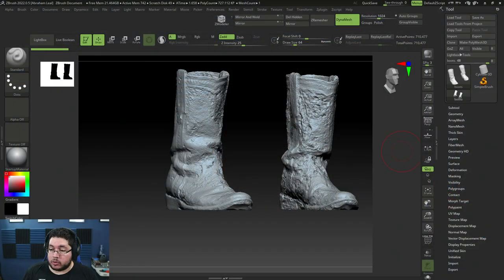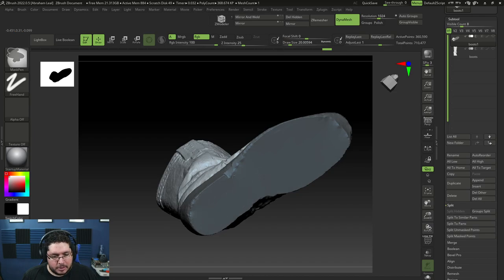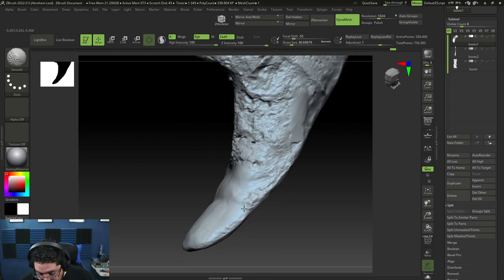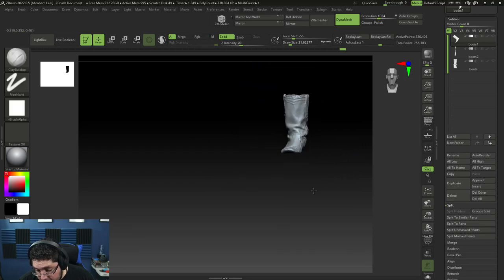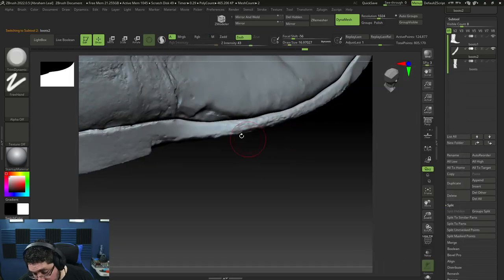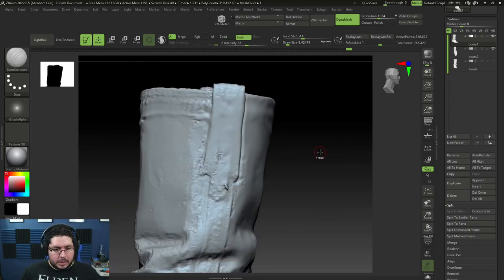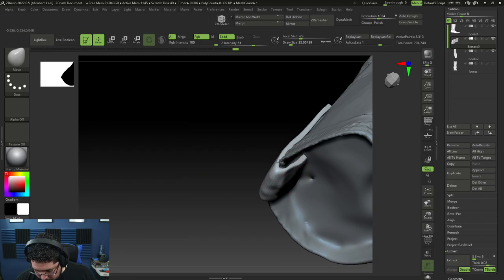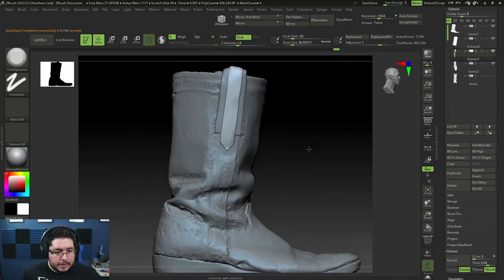Photogrammetry Cleanup | Boots Part 2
Hey guys! here we continue with a cleanup process for the boots. Enjoy!